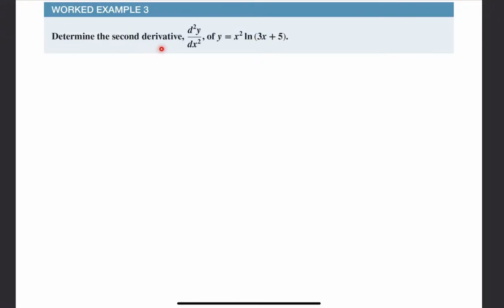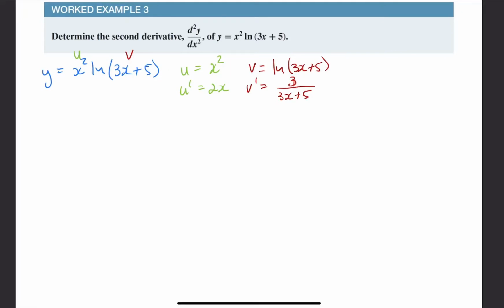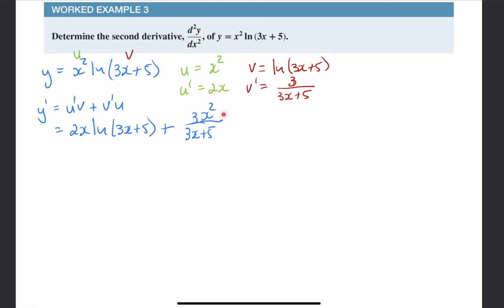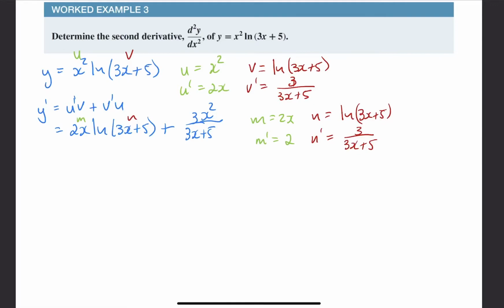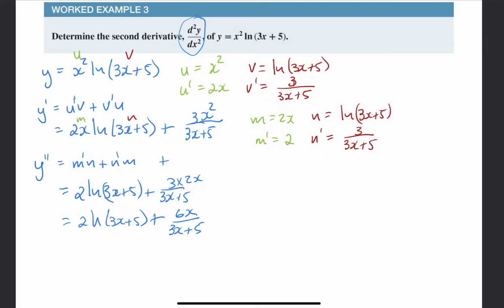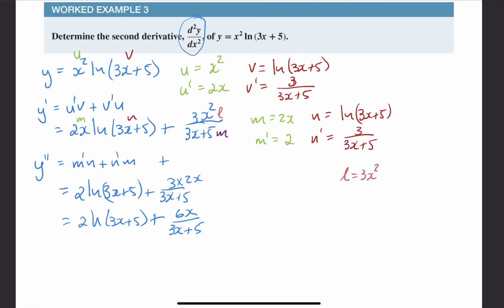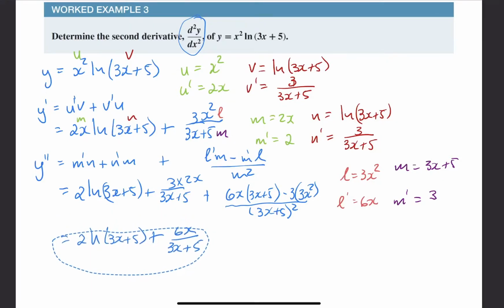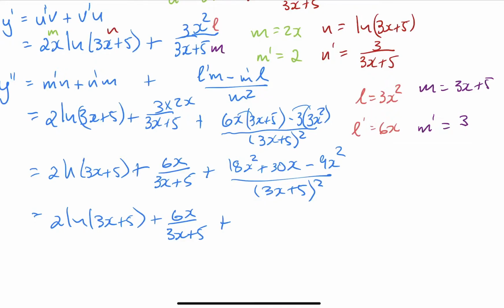12MMC8 Second derivatives with product rule